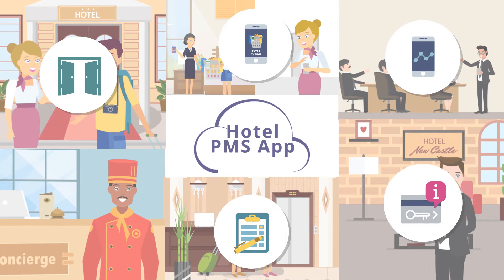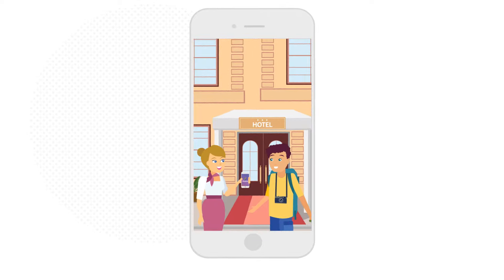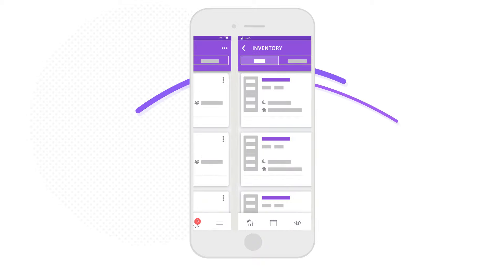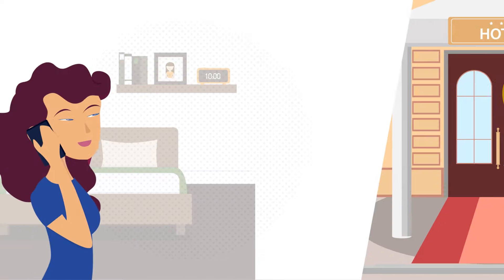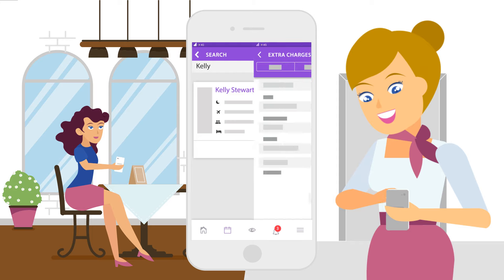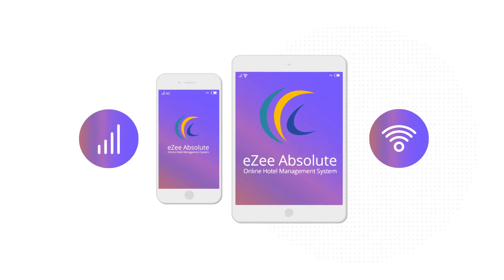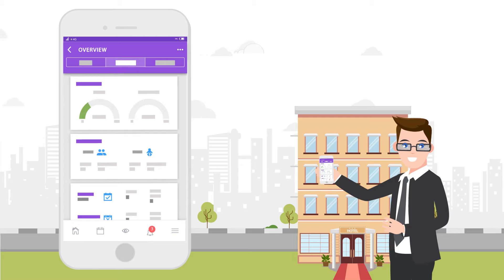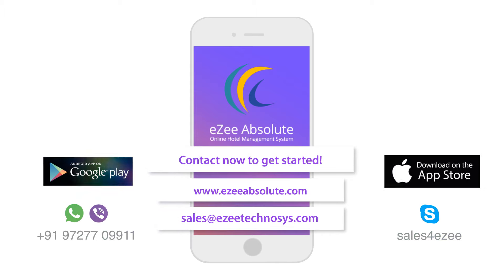Hotel PMS Mobile App - Hotel Management System On Your Smartphone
eZee Absolute, the cloud-based Hotel Management System used by thousands of hoteliers worldwide is now available at your fingertips. With this all new mobile app, you hoteliers can keep a check on hotel operations and reservations on the go.

eZee’s Hotel PMS software boosts your revenue while streamlining your daily operations, giving you a chance to focus on guest experience. This Hotel PMS system is ideal for small to mid-sized hotels, motels, B&Bs, resorts, and many more.

This mobile app for PMS system will allow you to manage your hotel operations while you are away from hotel front desk. Effortless navigation, straightforward operations and easy user interface; the app will help you access the PMS software from the palm of your hand. Thus, you can keep a track of all happenings at the property directly from your smartphone.

Here’s what you can do with eZee Absolute app - hotel software on mobile:

Handling reservations and room allocation
Settle folios
Track the audit trails
Post extra charge
Manage bookings
Get instant alerts via Push Notifications
Universal search to find details within bookings
Provision to print receipts, vouchers, GR card, and more
Switch between your chain of properties